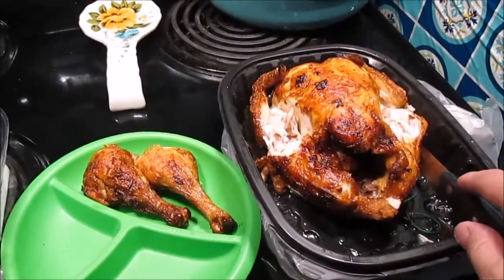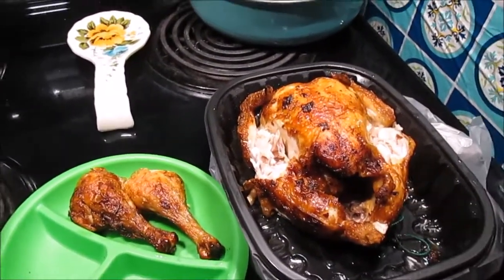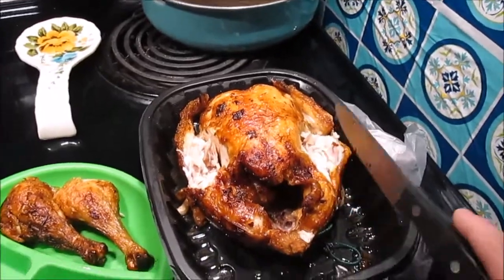Green Chile and Chicken Sour Cream Enchiladas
These enchiladas are creamy and cheesy comfort food! Shredded chicken & cheese wrapped in flour tortillas, topped with a cream sauce and more gooey cheese.  your family will love this recipe! Make it for dinner tonight!